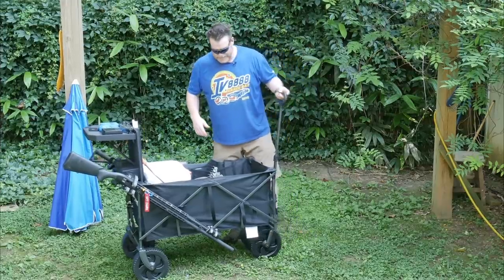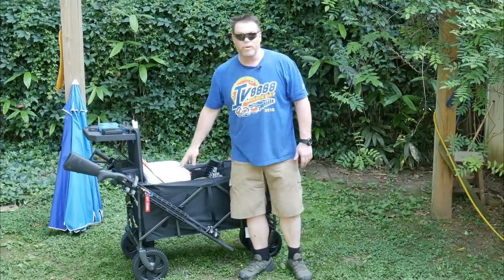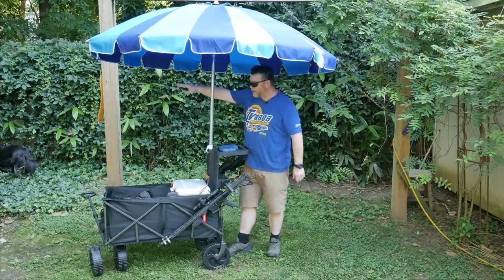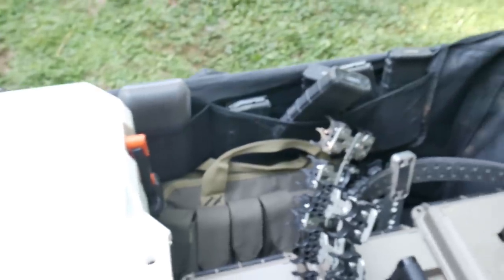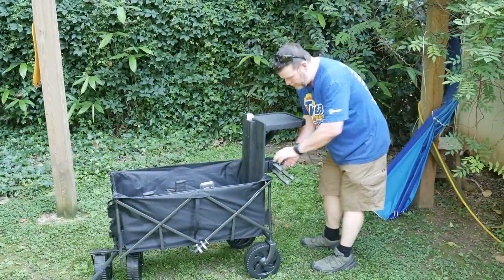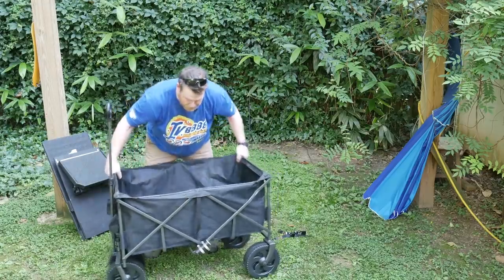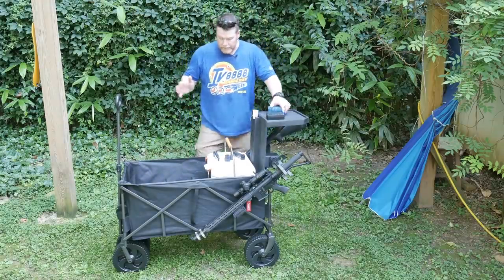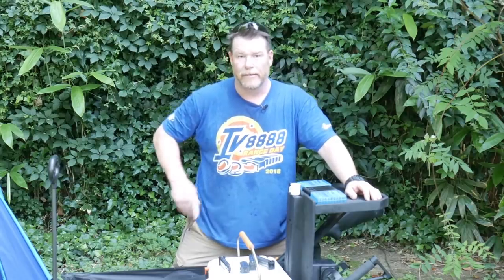Multigun Nationals Battle Wagon Overview